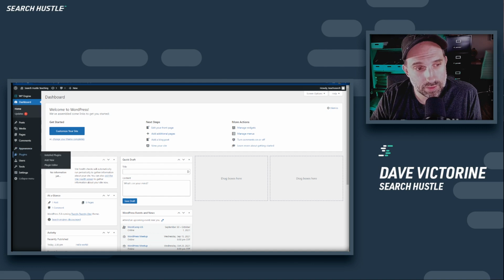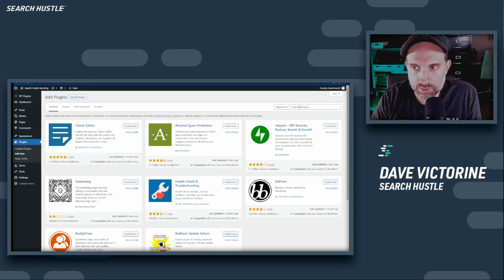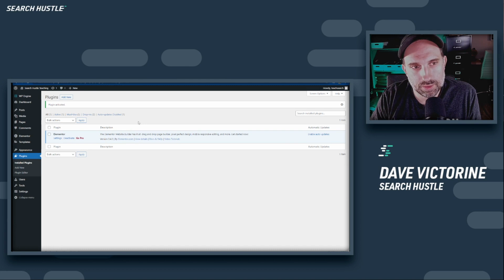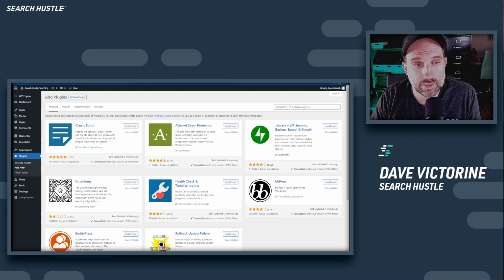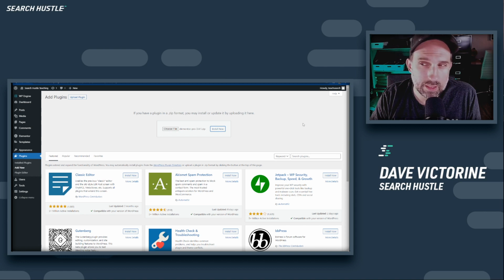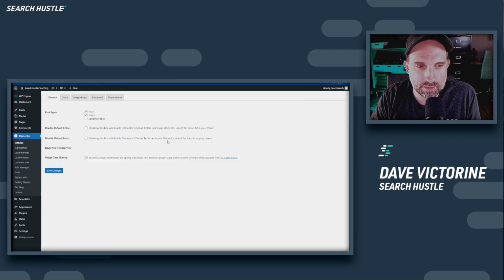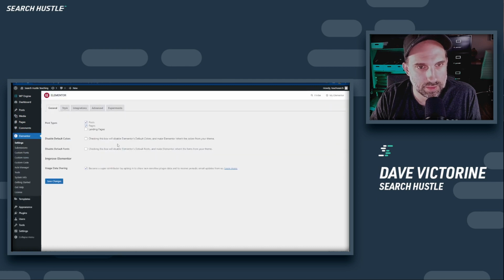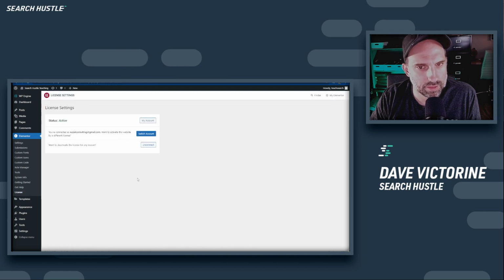How to install Elementor Pro